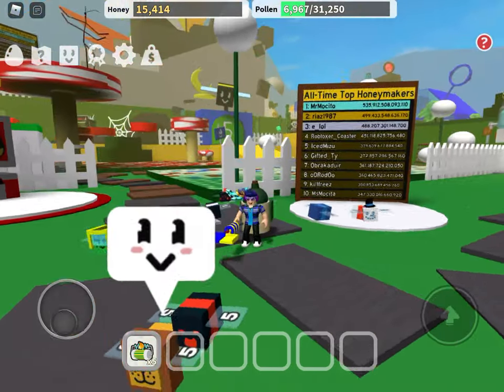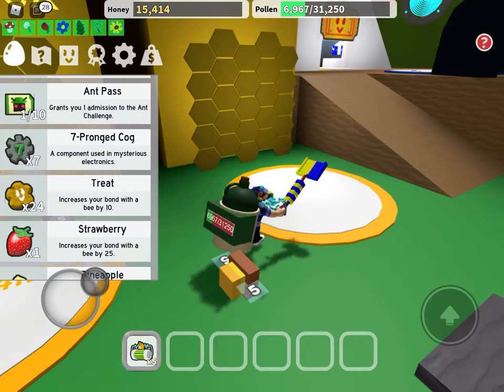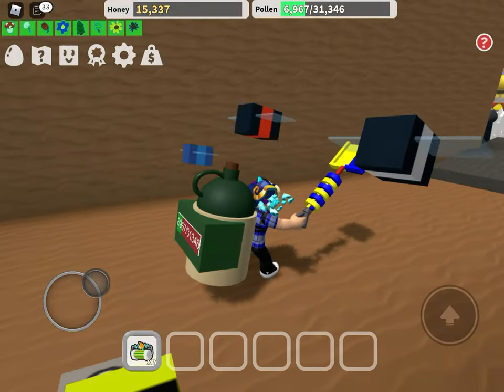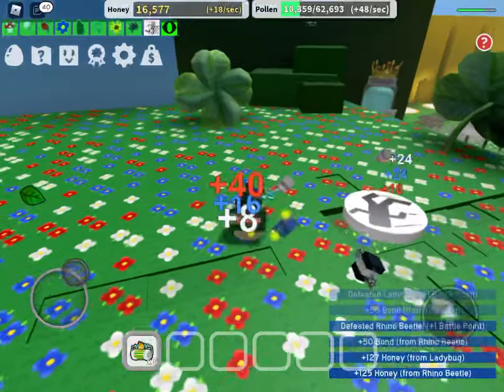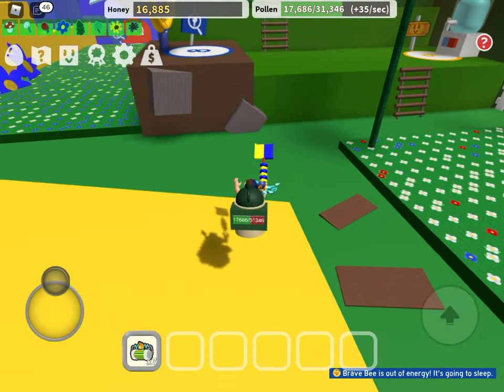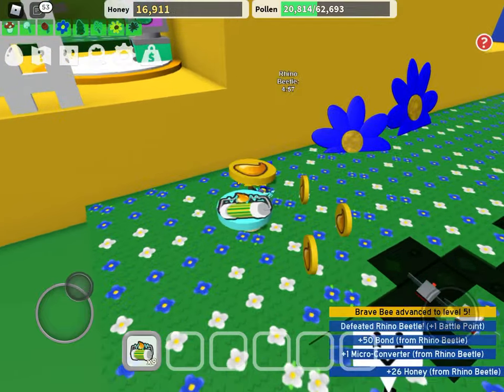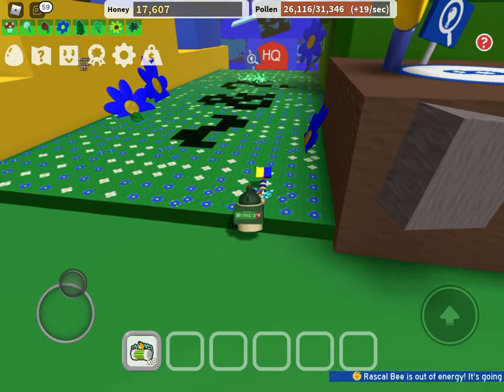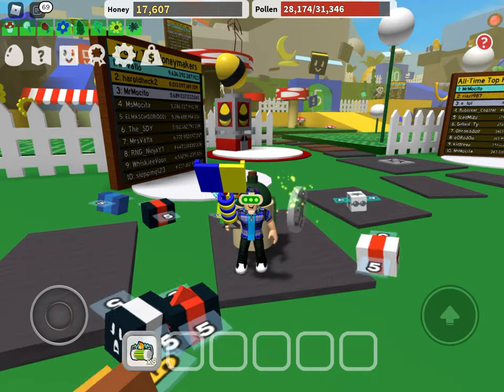HOW TO COMPLETE COMPUTER BEE CHALLENGE (*FREE* ATOMIC TREAT & STAR JELLY) | Roblox Bee Swarm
This video will show you how to get the mysterious goggles in bee swarm and complete computer bee’s quest! For a free star jelly and atomic treat!